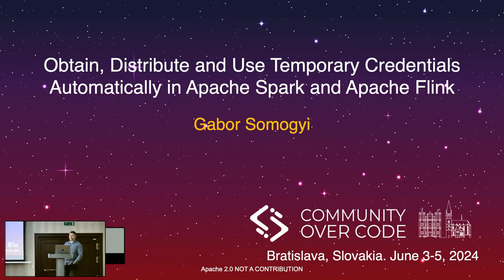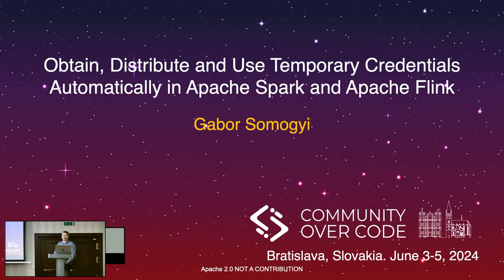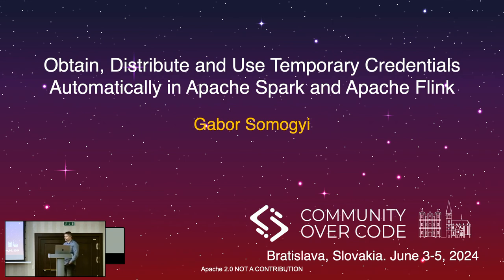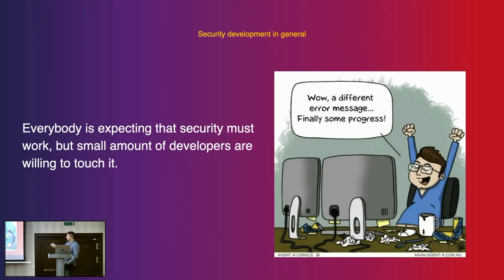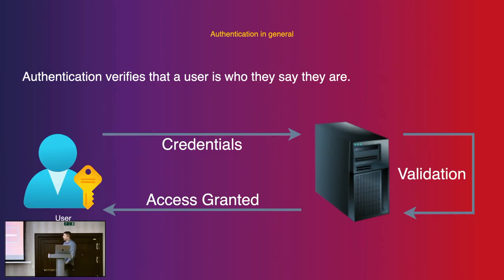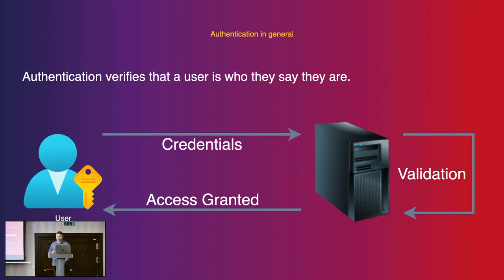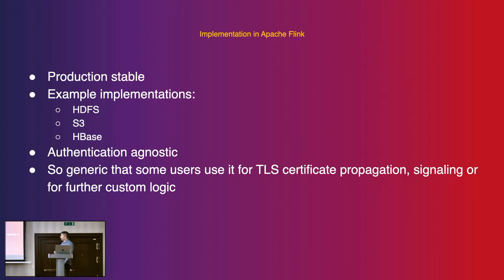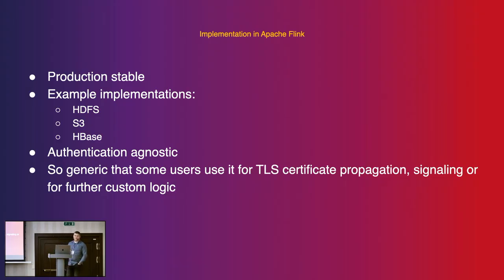Obtain, Distribute and Use Temporary Credentials Automatically in Apache Spark and Apache Flink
The importance of security is increasing sharply nowadays which must be reflected in open source projects. Apache Spark and Apache Flink are two of the most widely used Big Data frameworks which can be used for data processing. Both of them offer dozens of external service connectors where authentication plays an essential role. Each external system does its authentication in a different way but a common framework can be provided to ease the life of developers.

Introducing authentication creates many challenges for continuous data processing at high load. Credentials must be obtained in a timely and reliable manner which must be then propagated to several nodes. When too many nodes are authenticating at the same time then external services can be overloaded, which can cause temporary or permanent outages. A more reliable and less resource intensive solution was needed.

The mentioned problems have been addressed first in Apache Spark with a new delegation token framework which does all the heavy lifting. Building on the lessons learned in Spark a more generic implementation has been added to Apache Flink more recently. With these improvements workloads have been able to scale securely to thousands of workers. Attendees of this session will learn what are the common pitfalls of distributed system authentications and how to add such features easily to Apache Spark or Apache Flink.

*Gabor Somogyi*
Data Platform Engineer @ Apple, Apache Flink + Spark Committer

Data Platform Engineer at Apple & Apache Flink + Spark Committer at The Apache Software Foundation. Discovering realtime data processing and security areas.